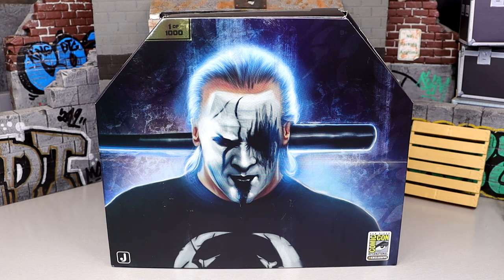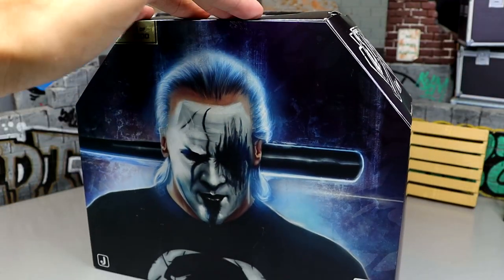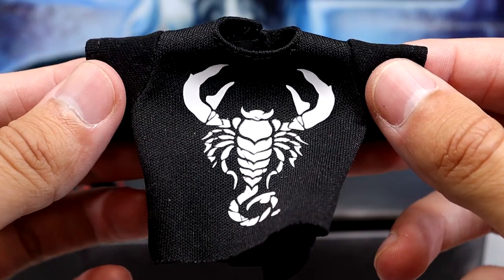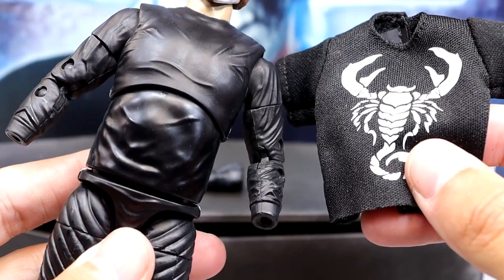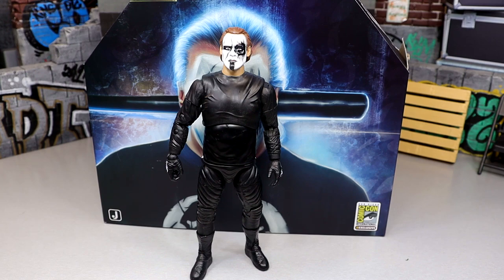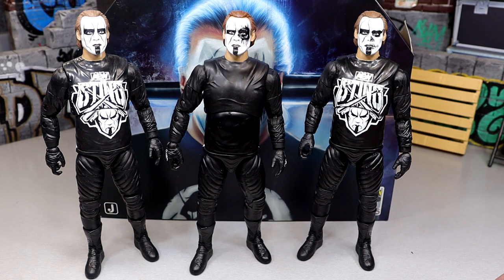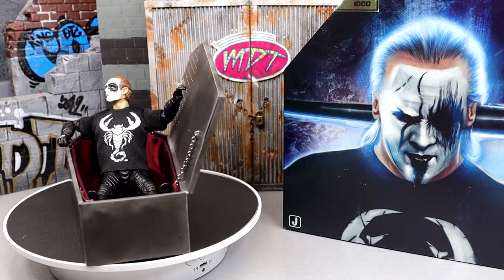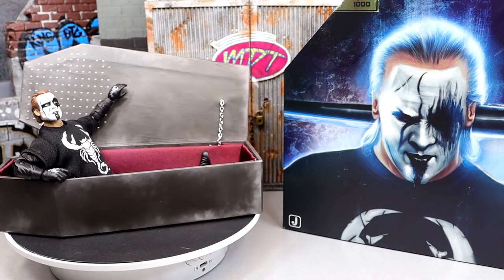SDCC 2023 AEW UNRIVALED STING W/ CASKET FIGURE REVIEW 1 OF 1000!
In this video MDT My Damn Toys is reviewing the San Diego Comic Con Exclusive for 2023 from AEW and Jazwares with the 1 of 1000 AEW Unrivaled Sting figure with casket and action figure!